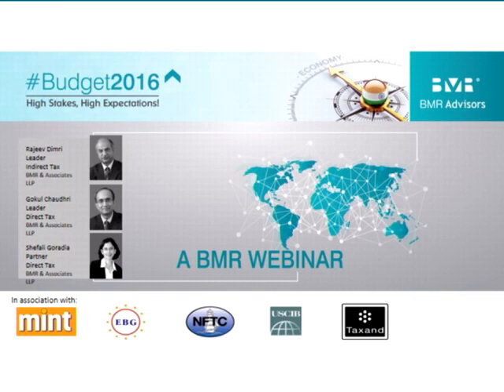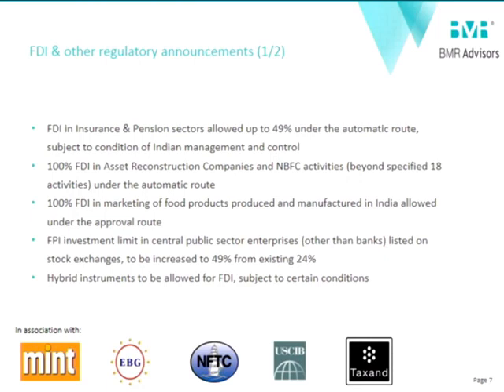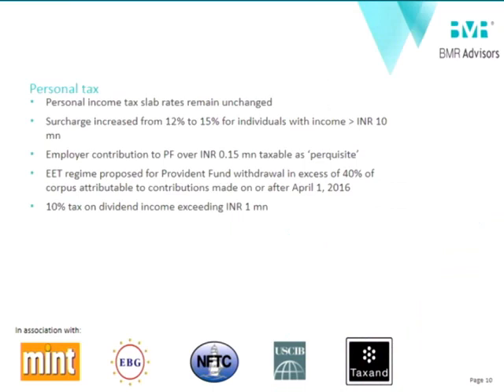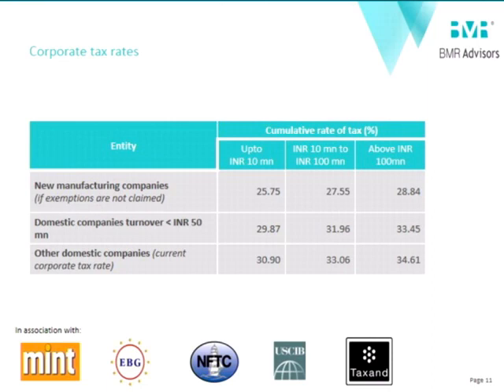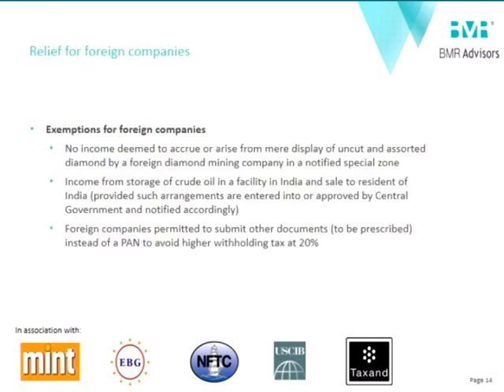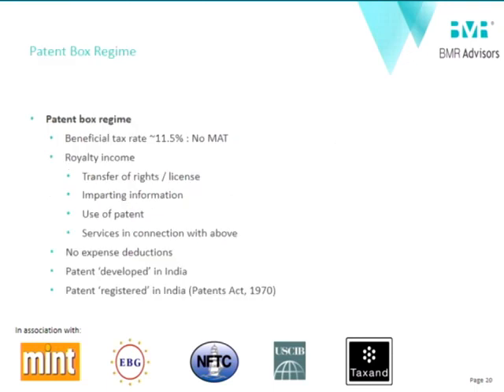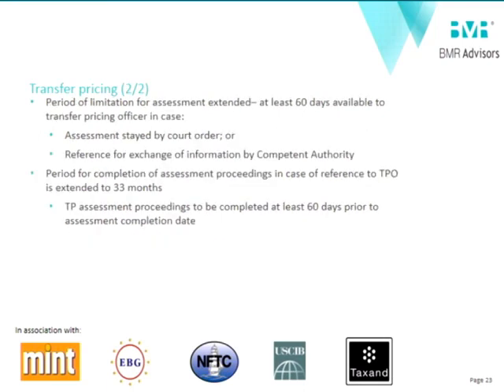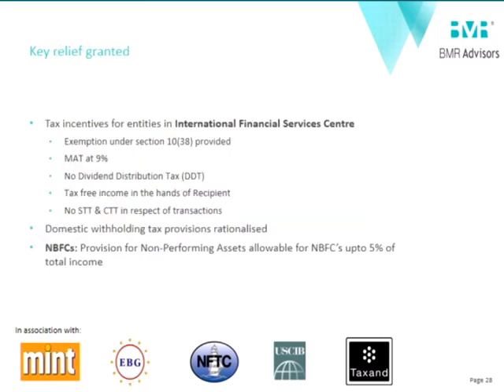BMR experts present their views on the Union Budget 2016 in a webinar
BMR Advisors in association with Mint presented a post budget webinar Budget 2016.